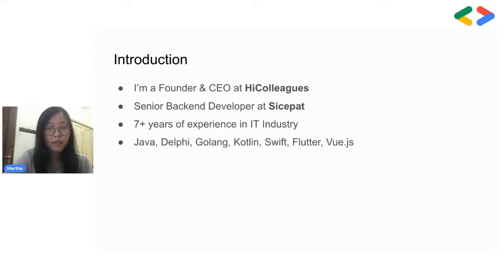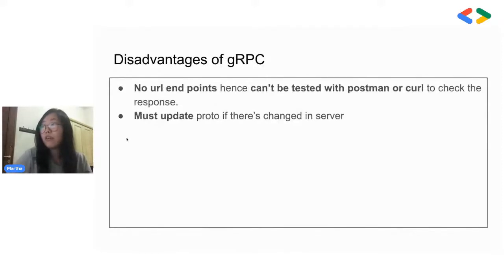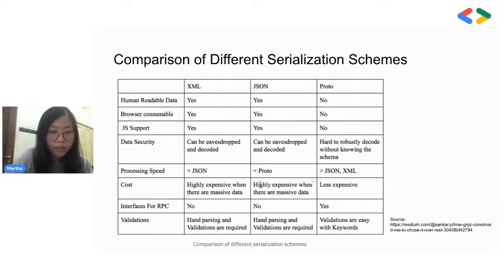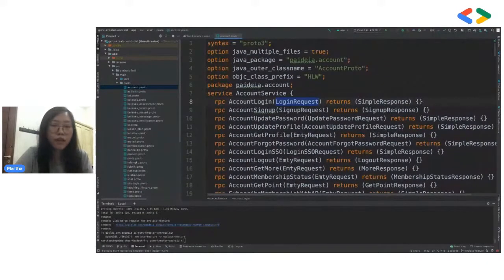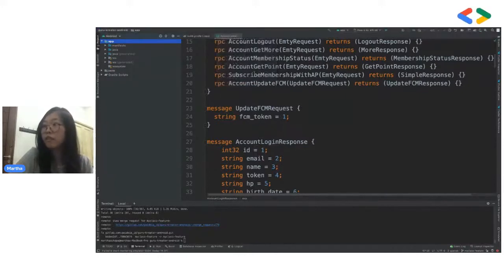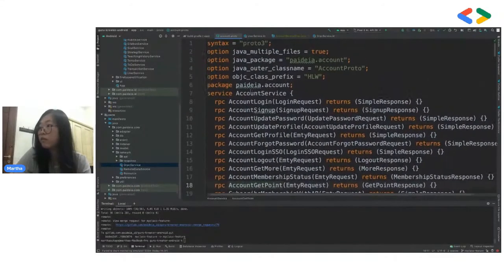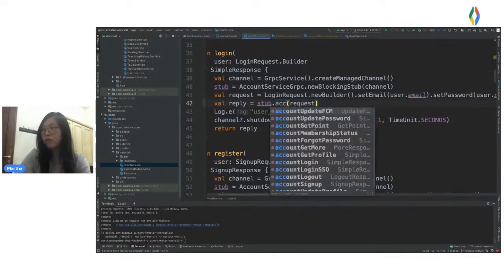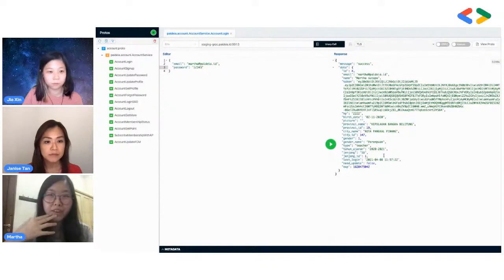Implementing gRPC in Android - Martha Sutopo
Name: Martha Sutopo (Founder & CEO, HiColleagues)
Topic: Implementing gRPC in Android

Martha will be going through an introduction of gRPC, advantages and disadvantages of the framework. There will also be a comparision of REST API vs RPC, and sharing of how developers can implement source code gRPC in Android.